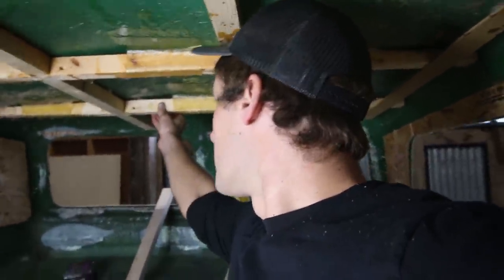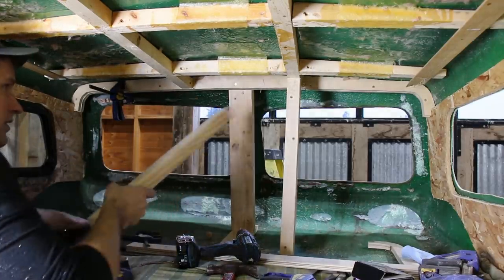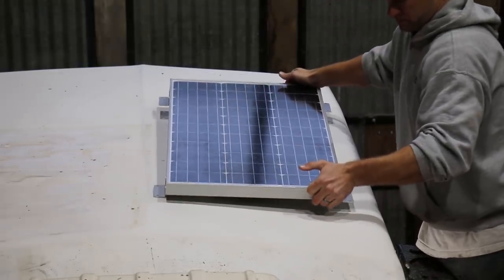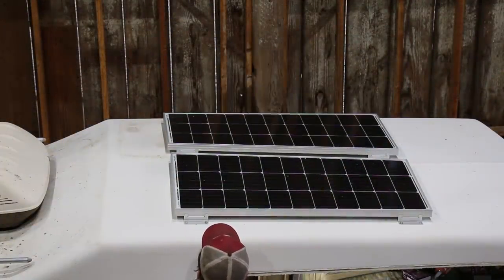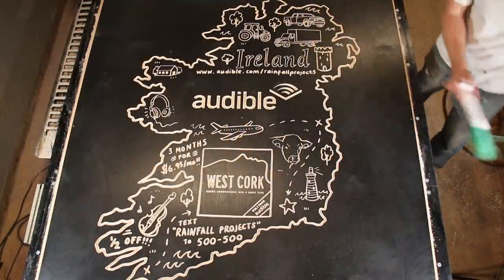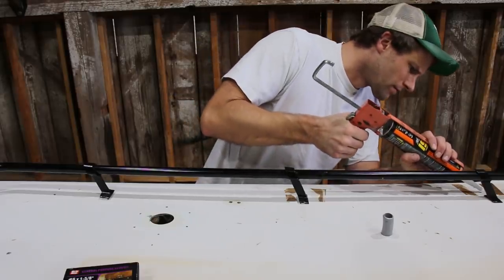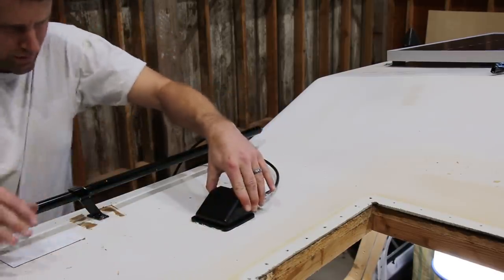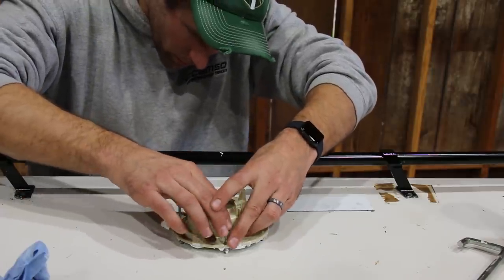Camper Van Remodel pt. 3 - Solar Panels and Electrical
or text 'rainfallprojects' TO 500 500 and you can get 3 months of Audible for just $6.95 a month.
- Parts List -
Renogy 200w Solar Kit
Backup Camera
Work Light
RV Roof Tape
Quad Sealant
Sikaflex 221 Adhesive

Before I can start mounting solar panels on the camper van, I decide I had better reinforce the framing for the roof a little bit more. Once I have the new ribs in place and the roof is nice and strong, I position the solar panels and fasten them down, carefully caulking all new holes as I go. With the solar panels mounted, I move on to weather proofing the back half of the van's roof and mounting a back up camera. Lastly, I begin running all the electrical inside the van, following along with my wiring diagram.